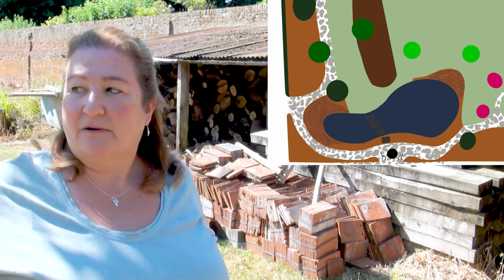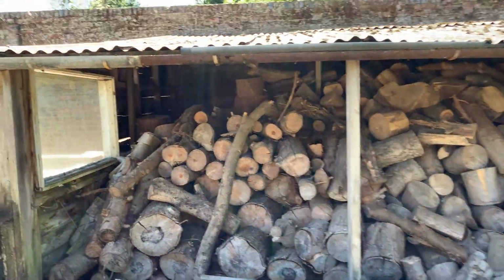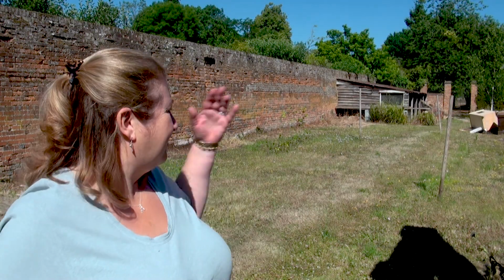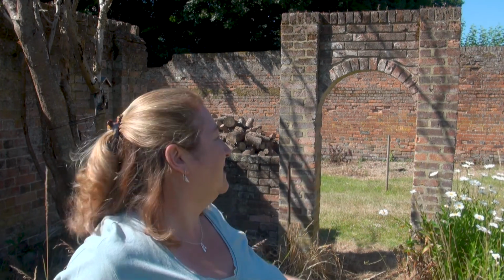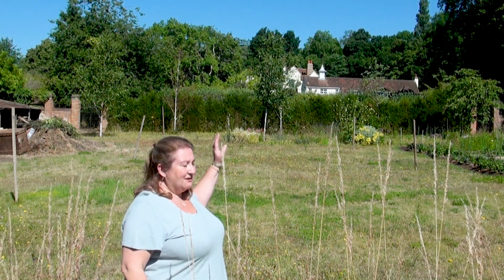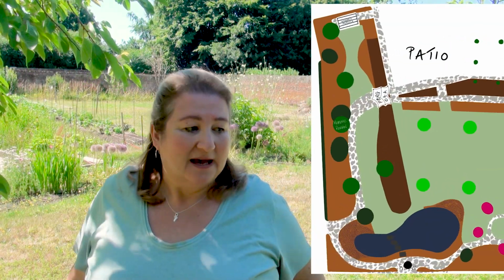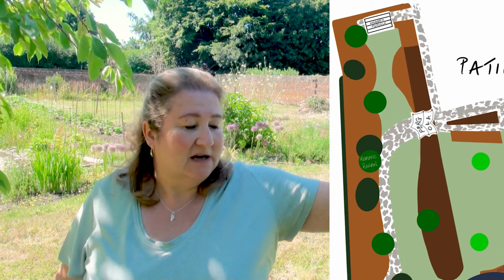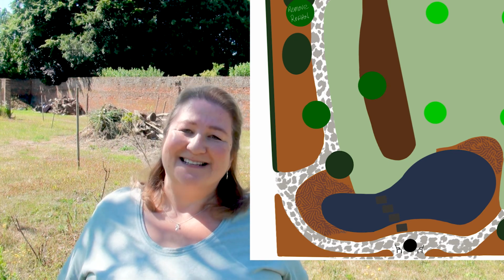Home Garden Design Plans With Pond, Pergolas And Evergreens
These are our home garden design plans.  I cover the changes we're making and how and why we made our decisions.  I show you around the back garden and explain each area in detail, including the drawing of design that I created.

🌿Vine eyes